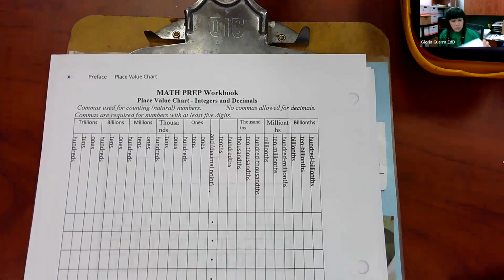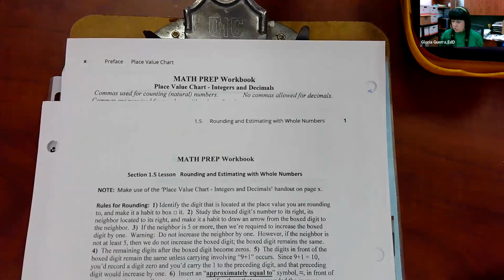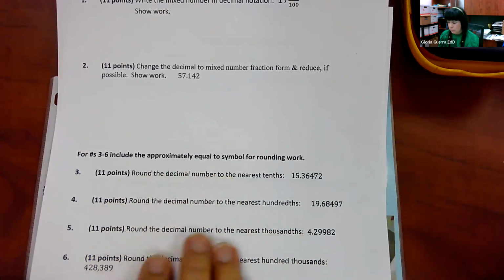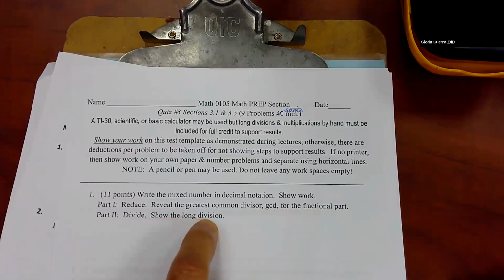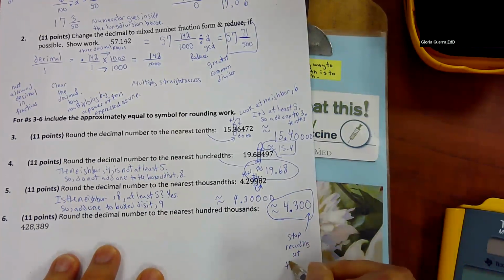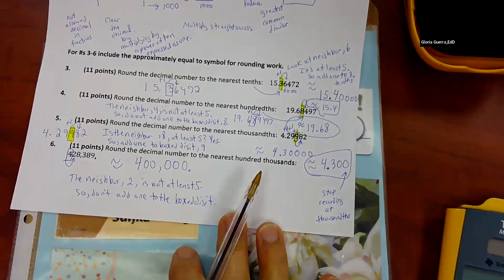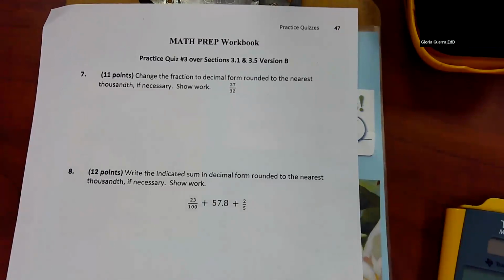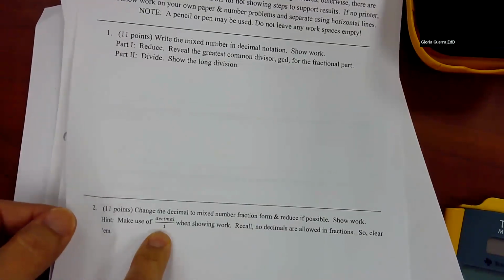Practice Quiz #3 Sec 3 1 Intro to Decimals Sec 3 6 Decimals Fractions